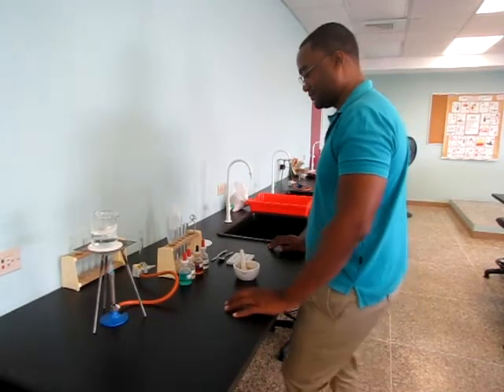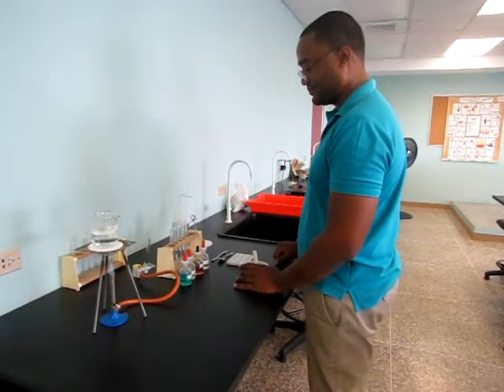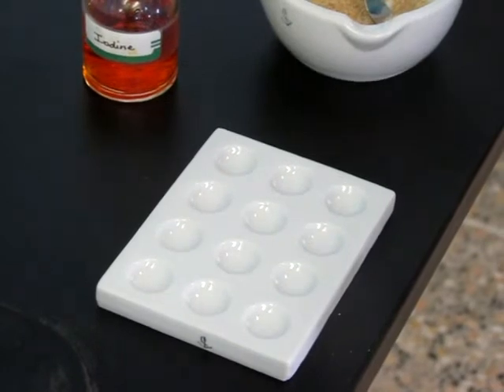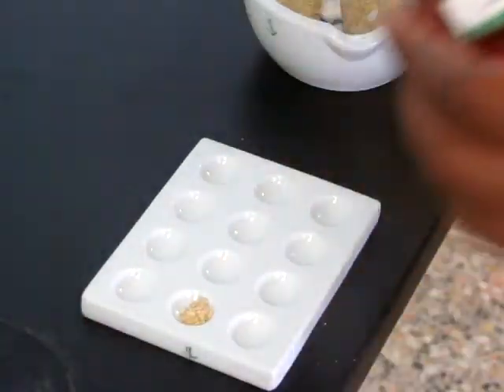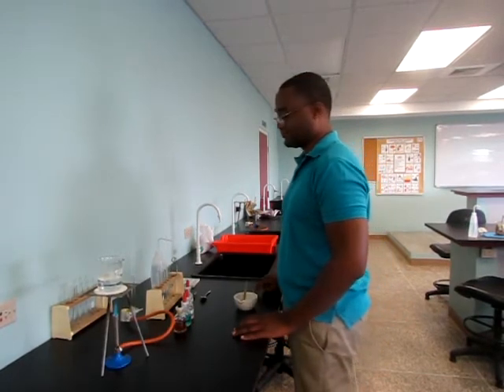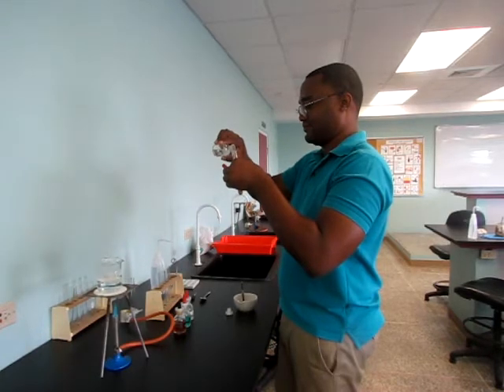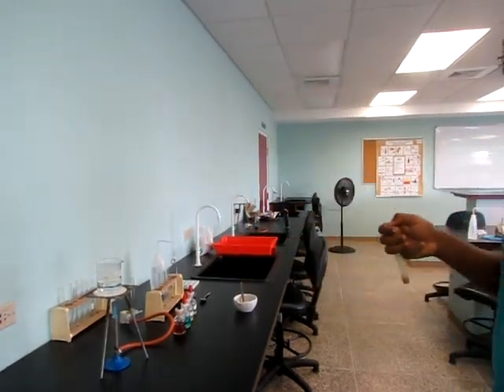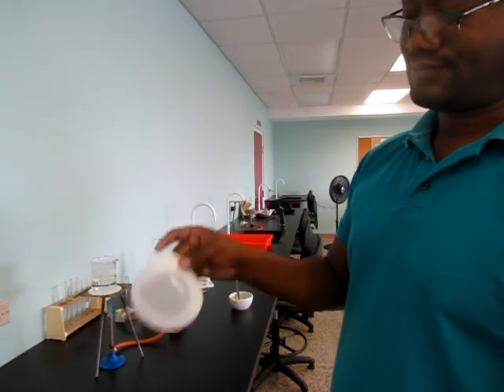Conducting Food Tests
A video created for teaching School Based Assessments